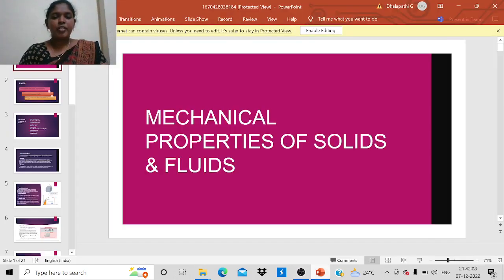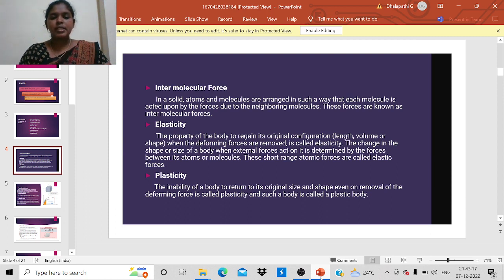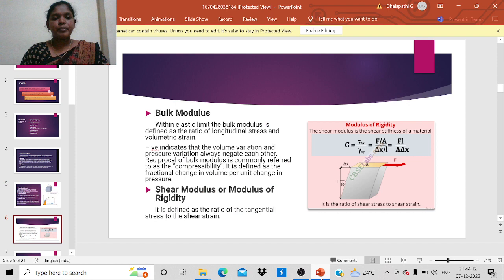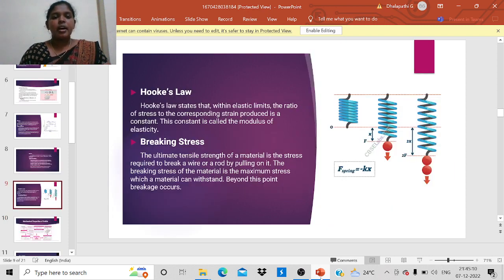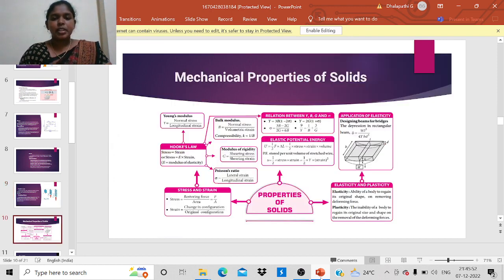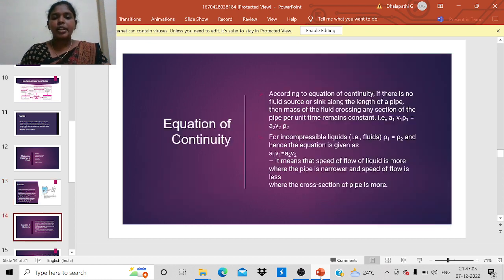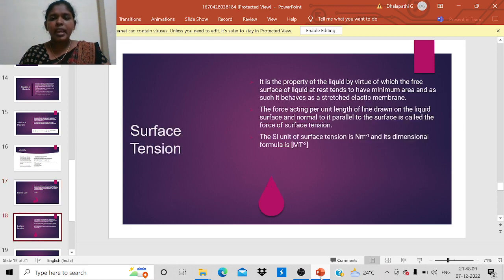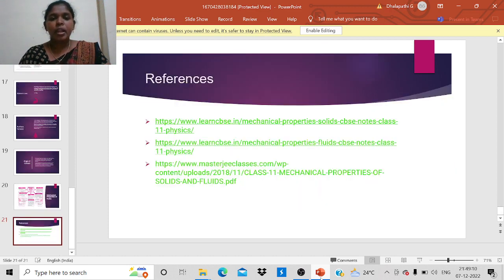Nanthini 22BDP22 Physical Science Mechanical properties